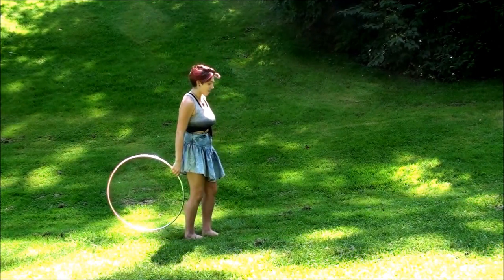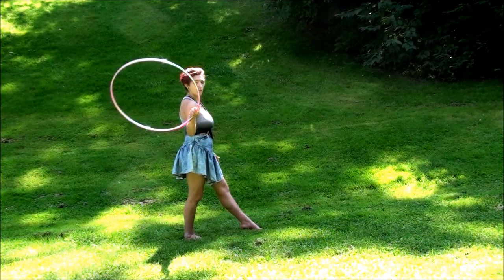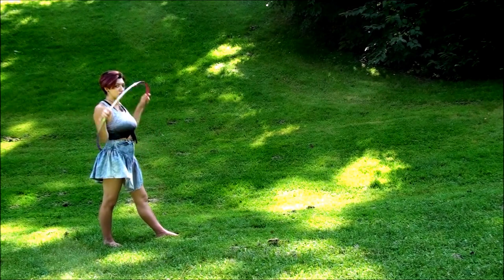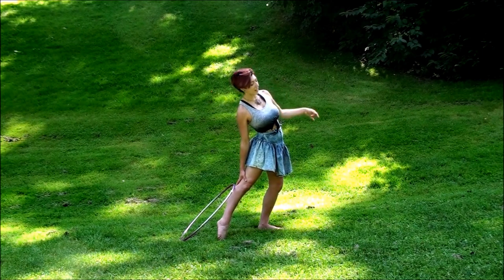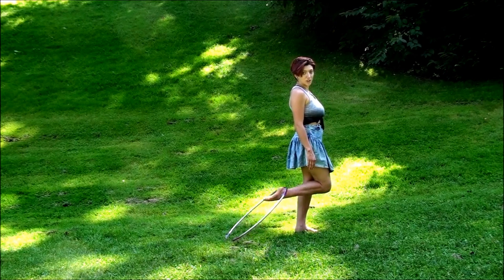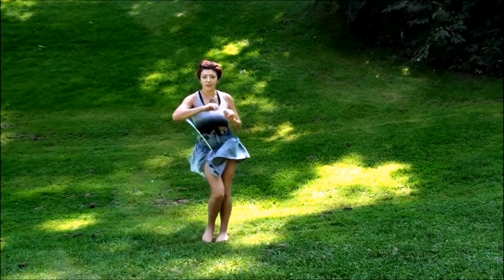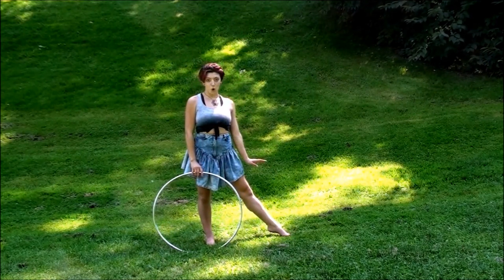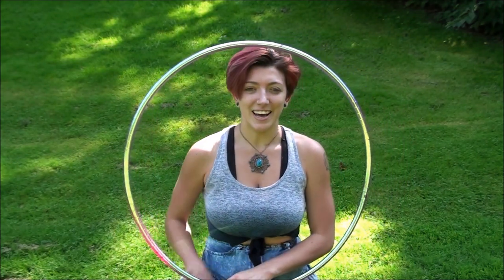Intermediate Hoop Sequence Tutorial (Ooo Gurl Combo)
Here is a list of prerequisites
-spears or barrel rolls
-wedgie
-wedgie flip up
-Ooo Gurl (link below)